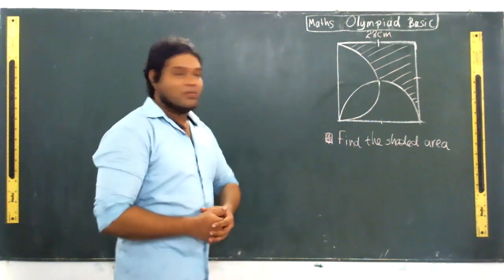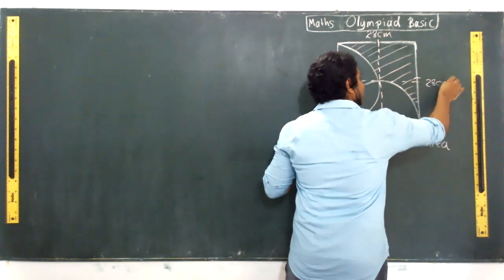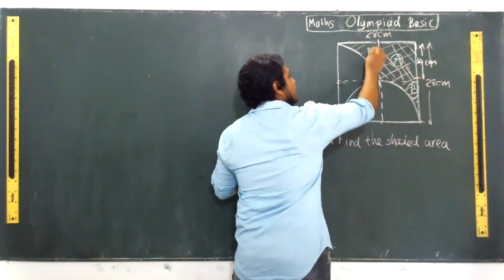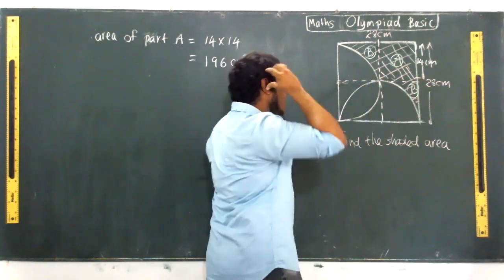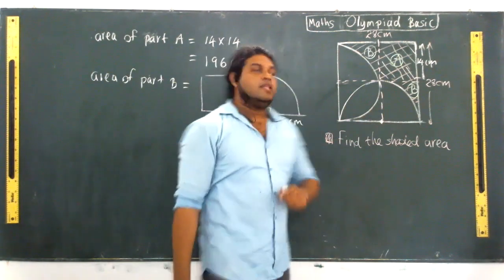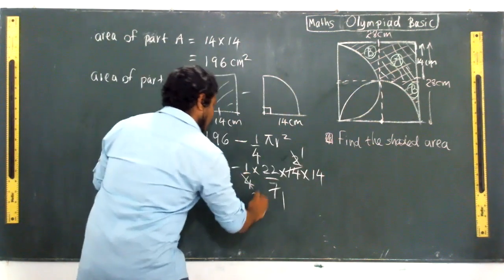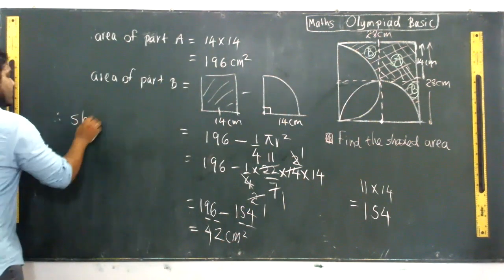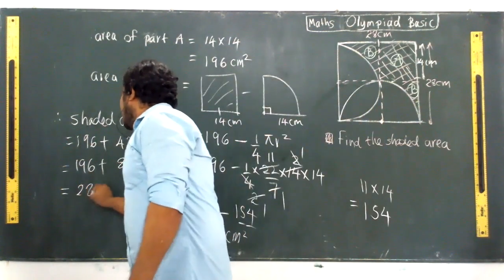olympiad Maths prob mathematics english medium